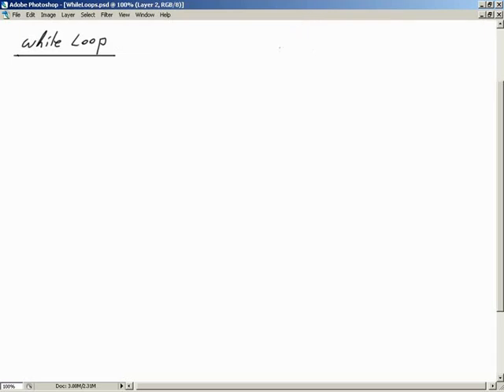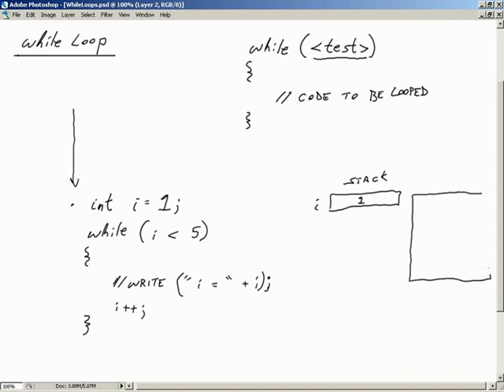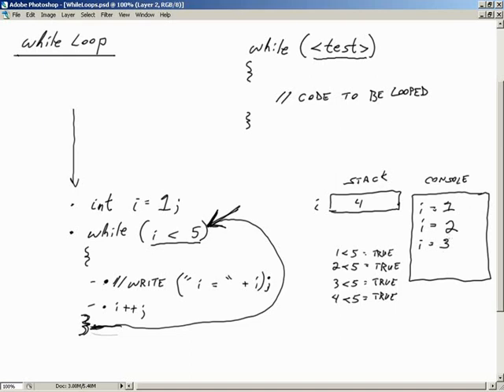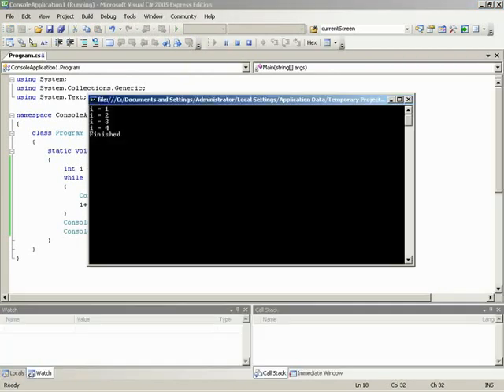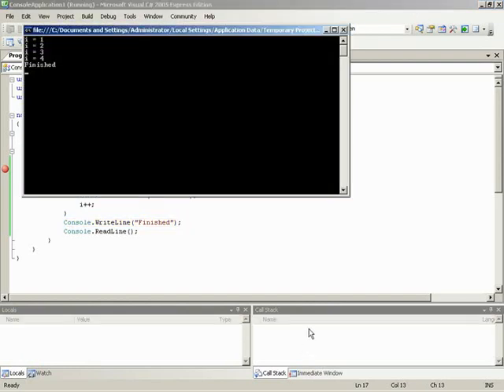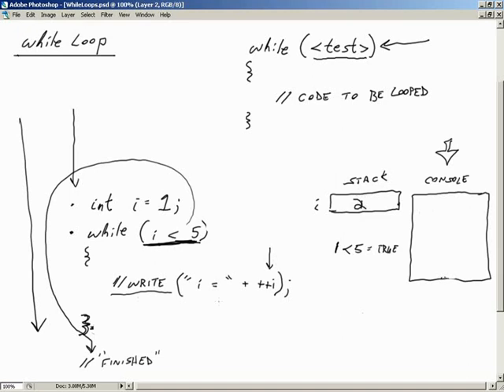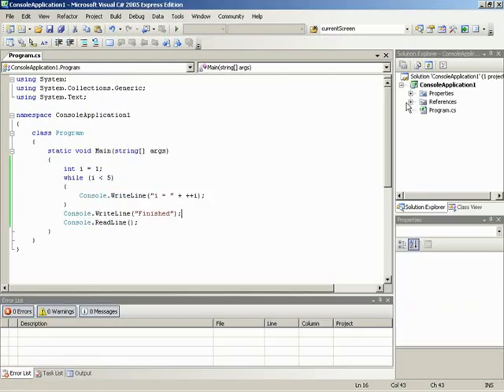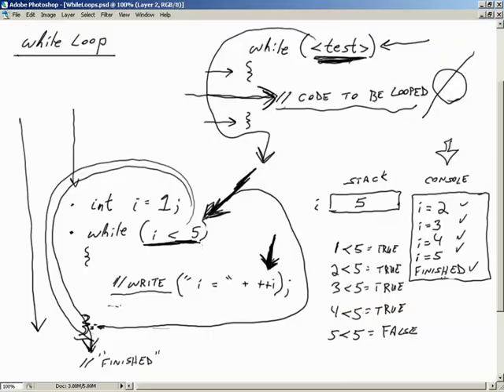🔴 While Loops • Introduction • XNA and C# Game Development • MonoGame • (Pt. 10)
Learn XNA (MonoGame) C# Programming - Introduction - While Loops.

This video continues the discussion on Loops by covering the WhileLoop.